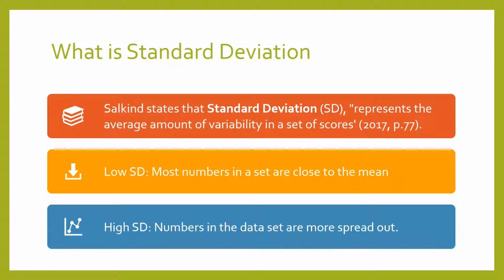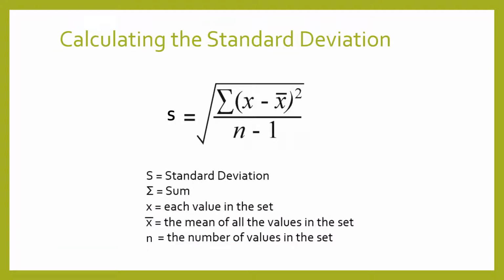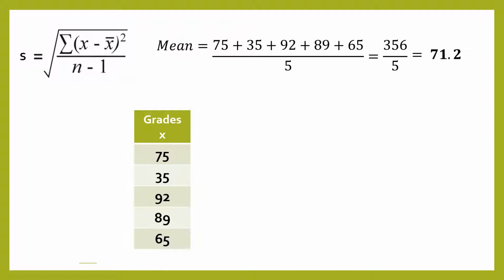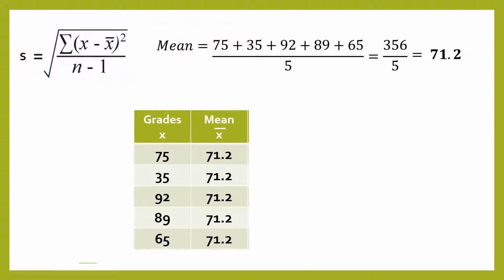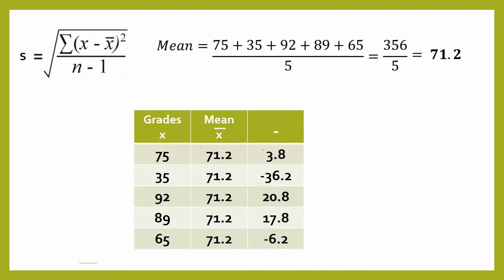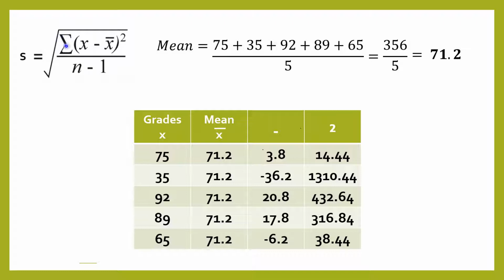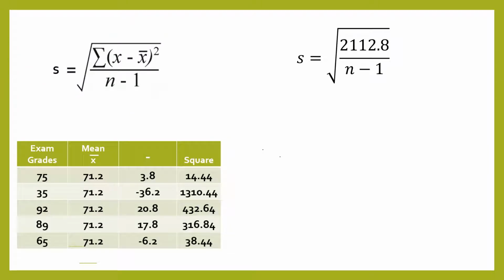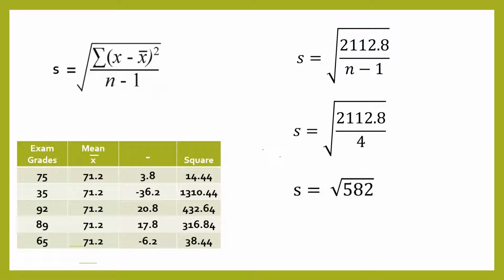Sturges Standard Deviation